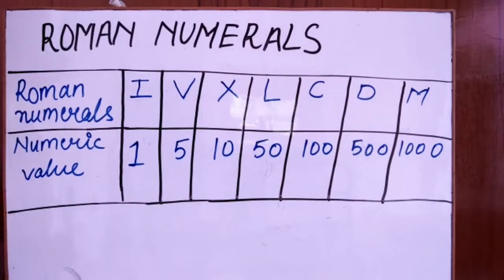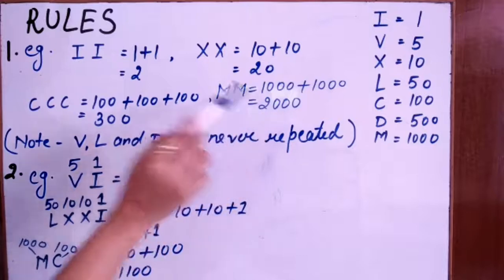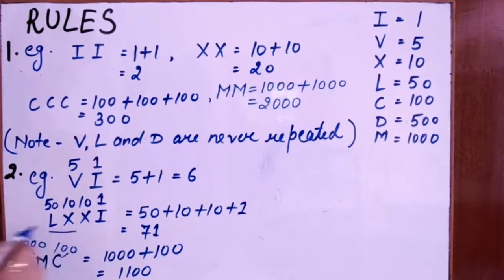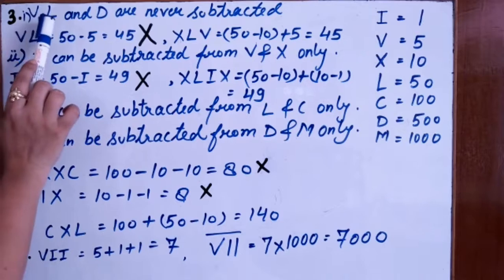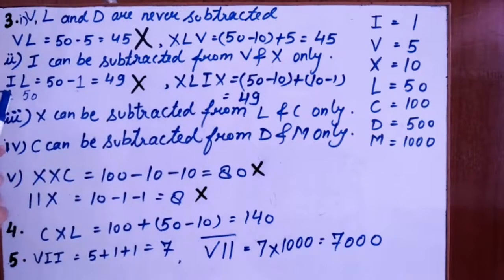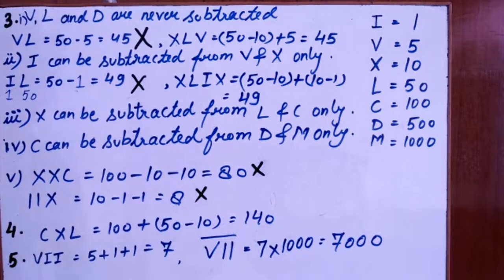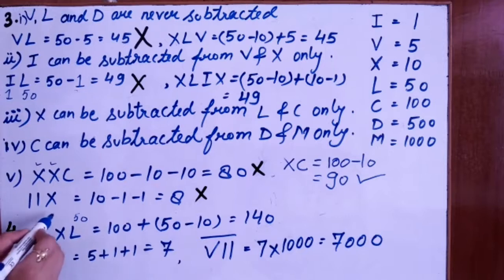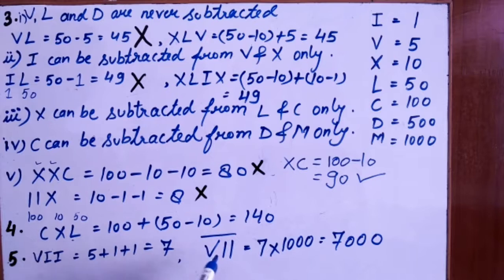V Maths Part 21